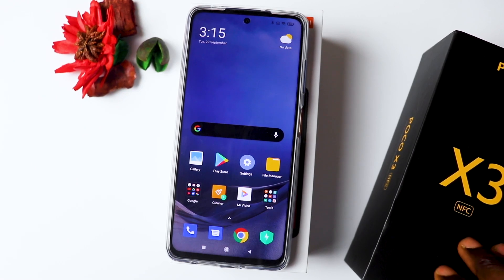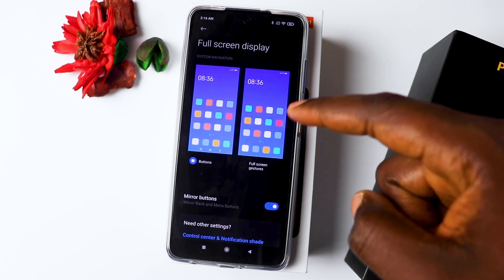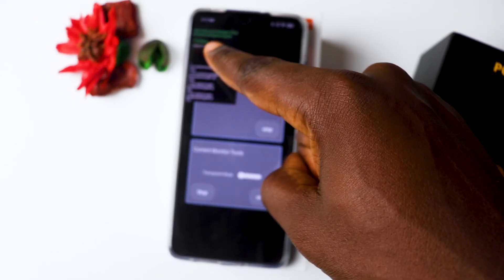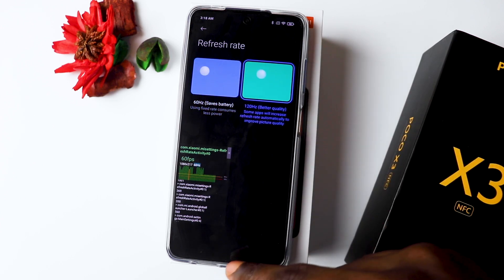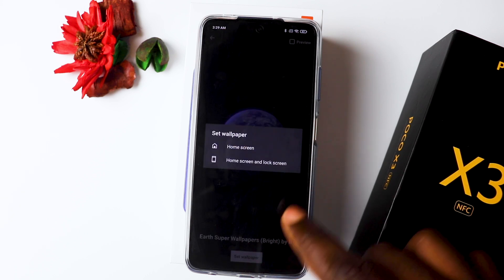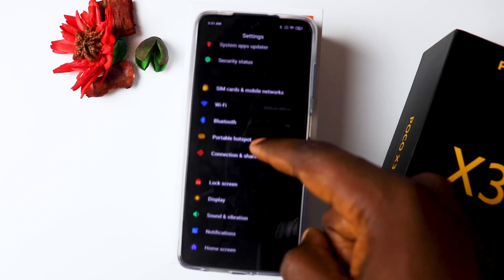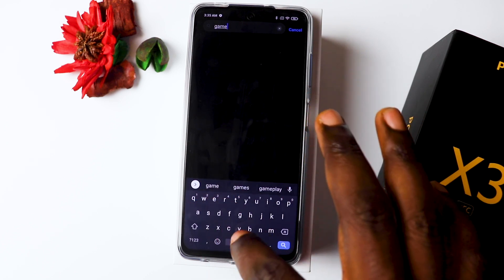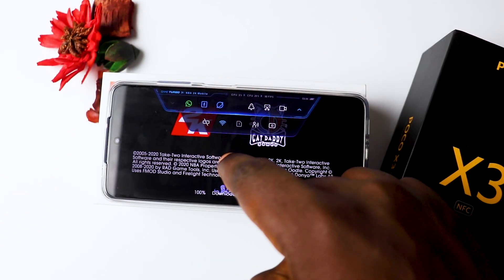Poco X3 NFC Tips, Tricks and Hidden Features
In this video i share some Xiaomi Poco X3 NFC Tips, Tricks, and Hidden Features like the new getting the control center which is a new feature on the MIUI 12.

Get the POCO X3 Now